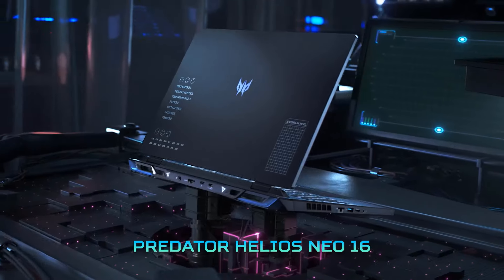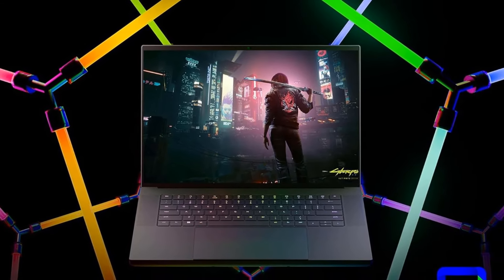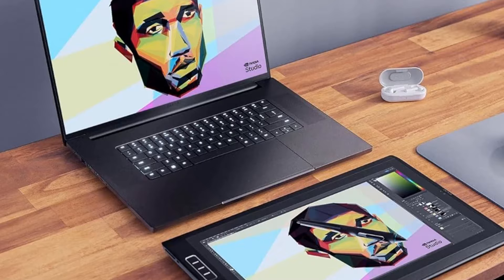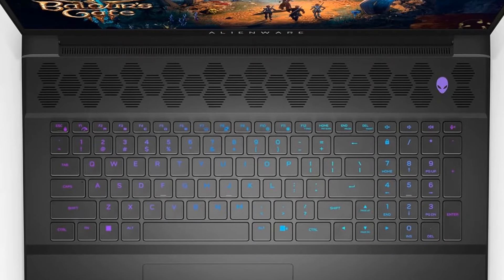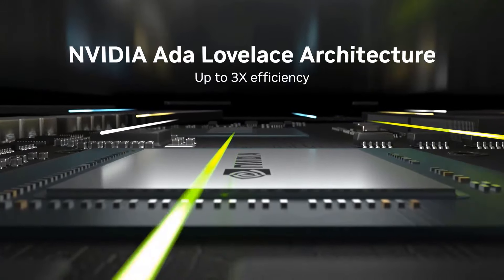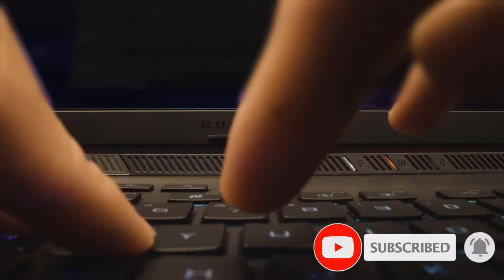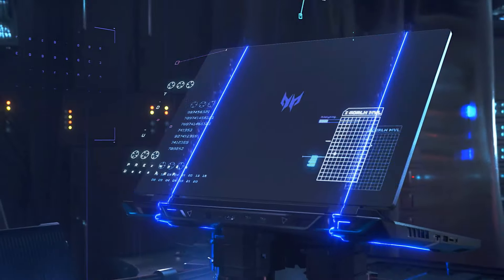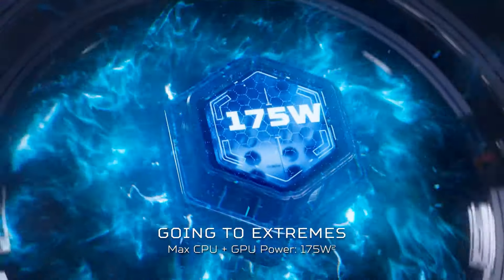Top 5 Best Laptops for Gaming of 2024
📌Product Link📌
1. Razer Blade 16 Laptop.

2. Razer Blade 18 Laptop.

3. Dell Alienware m18 R2 Laptop.

4. ASUS ROG Strix G17 Laptop.

5. Acer Predator Helios Neo 16 Laptop.

Hey guys in this video we are going to be checking out the Best Laptops for Gaming You Can Buy Right Now. We made This List Based On Our Personal Opinion and hours of research & we have listed them based on the type of features and Price. We have Included options for every type of user so whether you are looking for the best budget.
In this video, we listed the Best Laptops for Gaming.